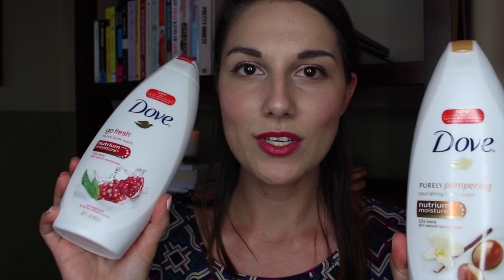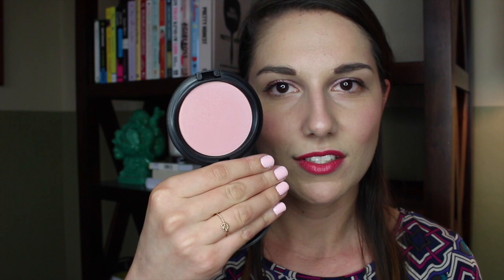Spring Beauty Haul Part One | Drugstore & MAC | Adaleta Avdic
Part one of a large spring beauty haul...read below

I'm all over the Internet. Come join the party!

Items Mentioned
L'Oreal Paris Infallible Makeup Setting Spray
L'Oreal Paris Infallible Matte Foundation
L'Oreal Paris Infallible Pro-Matte Powder
L'Oreal Paris Magic Anti-Redness Skin Primer
Dove Body Wash
Simple Micellar Cleansing Water
Simple Oil Balancing Cleansing Wipes
Ombre Blackstar by Terry in Misty Rock
MAC Nail Polish in French Tipped
MAC Lipstick in Diva Ish
MAC Blush in Peachykeen
MAC Beauty Powder in Pearl Blossom

Shirt: Francesca's Collections
Earrings: Rocksbox (code "adaatudexoxo" gives one month free of subscription)
Rings: Francesca's Collections
Lips: MAC Diva-Ish